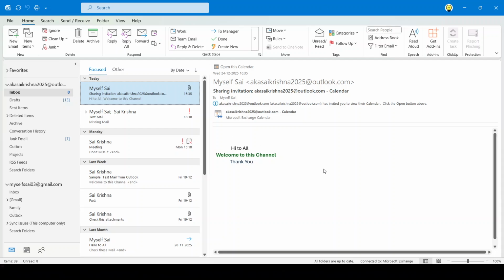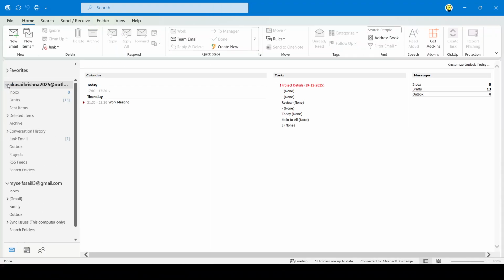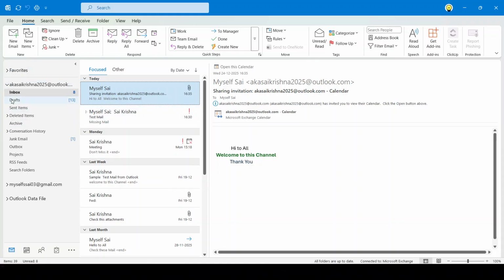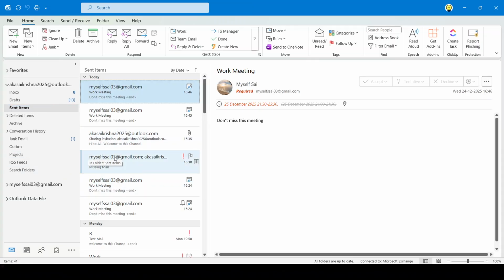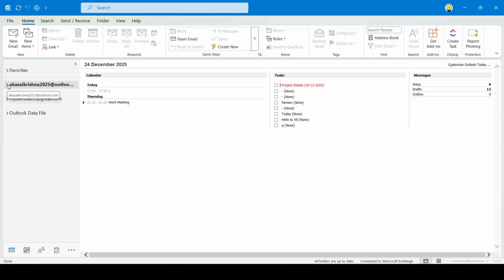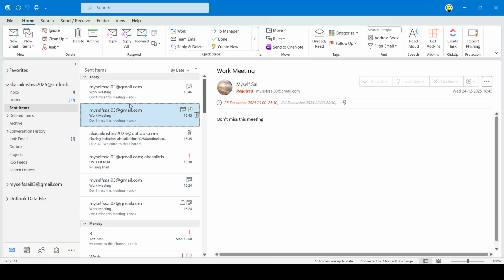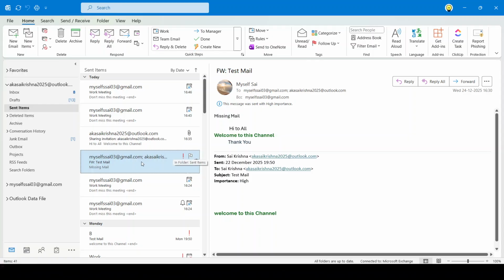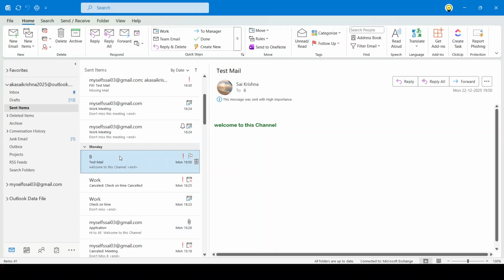How to Find Sent Emails on Outlook 2026 (Step By Step)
In This Video, I Will Show You How to Find Sent Emails on Outlook, Step-by-step Guide.

In This Video, We'll Show You 👇
Outlook Find Sent Items
Outlook Search Sent Emails
Find Sent Mail Outlook
Outlook Sent Folder Location
Outlook How To Find Old Sent Emails
Outlook Find Emails Sent By Me
Outlook Retrieve Sent Emails
Outlook Search Function Sent
Outlook Find Sent Messages
Outlook Sent Items Search
Outlook Email Recovery Sent
Outlook Find Specific Sent Email
Outlook Search Tips Sent
Outlook How To Access Sent Items
Outlook Find Sent Email Archive
Outlook Search Sent Folder